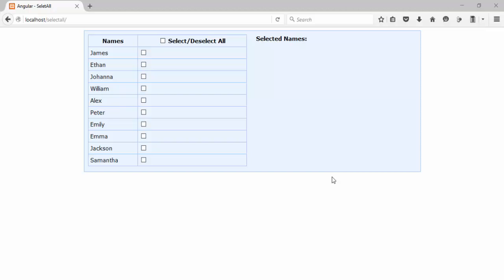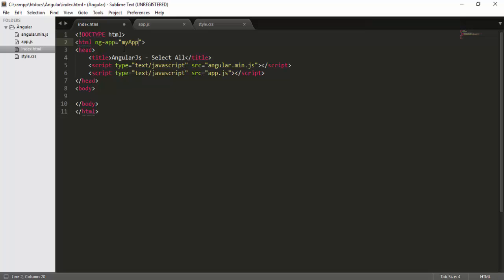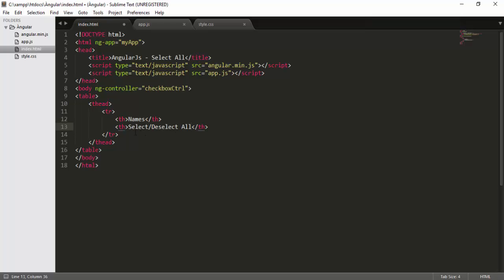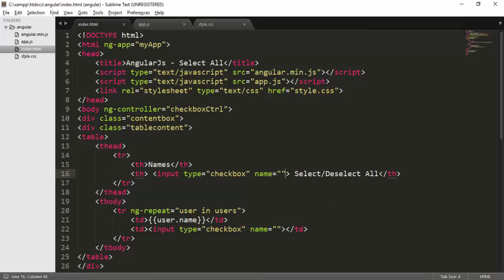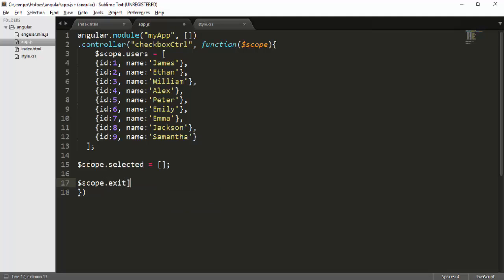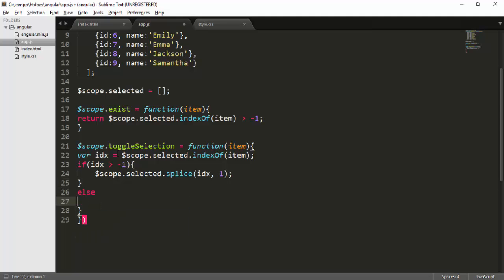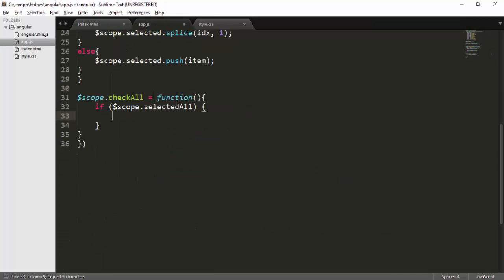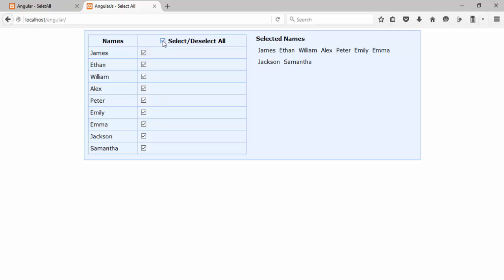AngularJs - Checkbox Select, Deselect, Select All, Deselect All